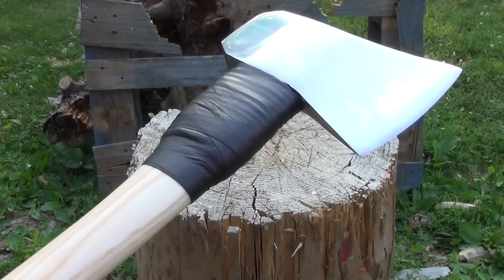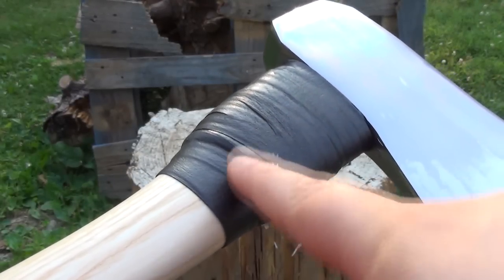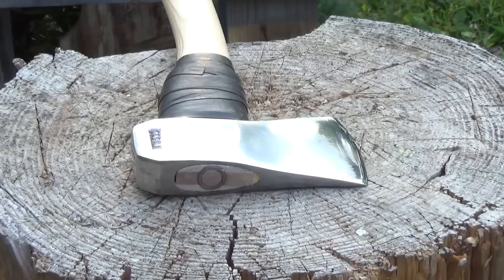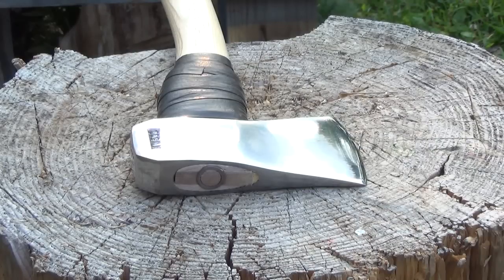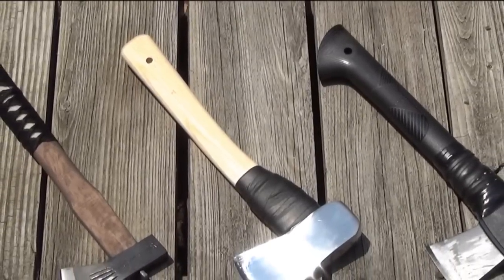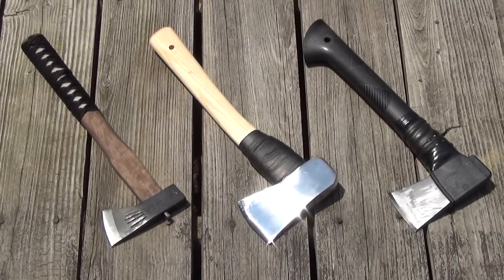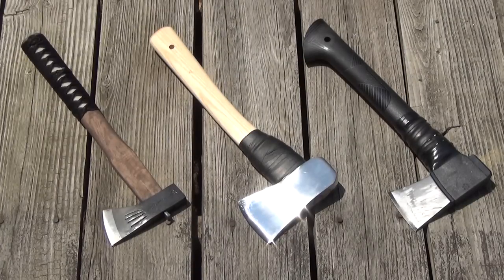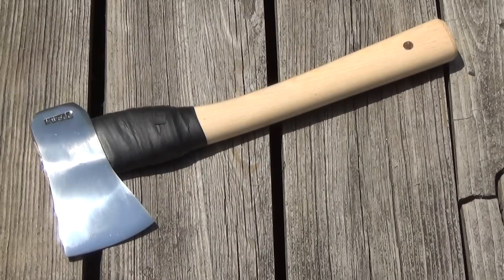Helko Mirror Finish German Camping Hatchet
Edge Length: 3 inches
Steel: C45 Carbon (53-56 HRC)
Total Length: 14.5 inches
Handle: Wood, Swiss Ash
Weight: 1.6 pounds
Blade Guard: Leather
Made In: Germany

From Helko's Classic Line, this is one of the highest quality camping hatchets one can buy. The 1.1 pound hatchet head is drop forged in Germany. It comes with a mirror polish to reduce friction and resist corrosion. It has a true convex edge that is very strong and sharp. The handle is selected from Swiss Ash for grain and density, then lightly lacquered.